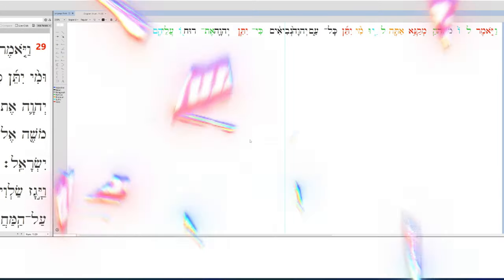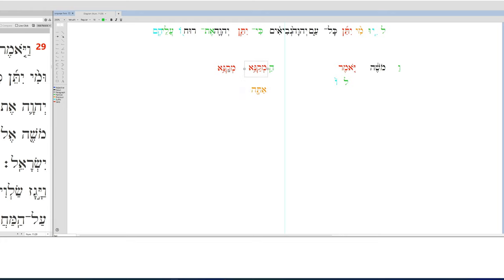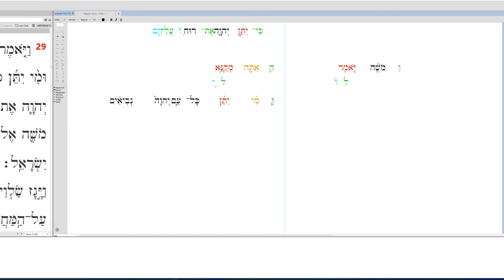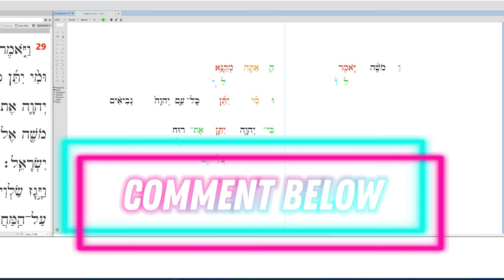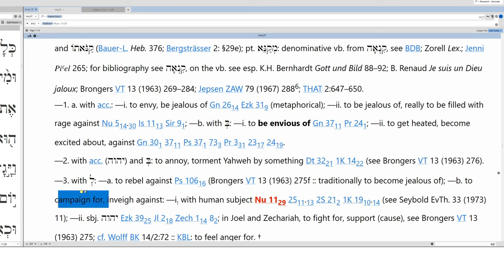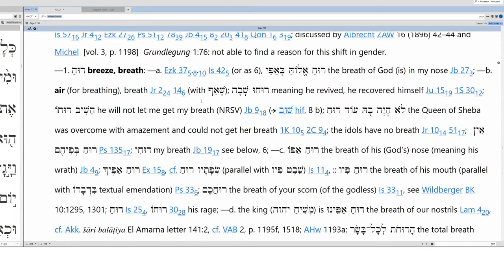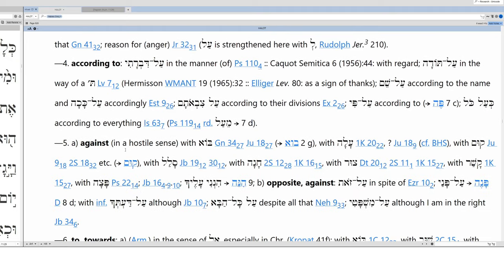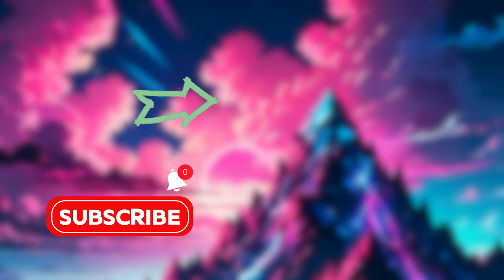Translating Numbers 11:29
"And Moses said to him, 'Are you campaigning for me? I wish all the people of the Lord were prophets, that the Lord would put his spirit on them'" (Number 11:29, my translation).